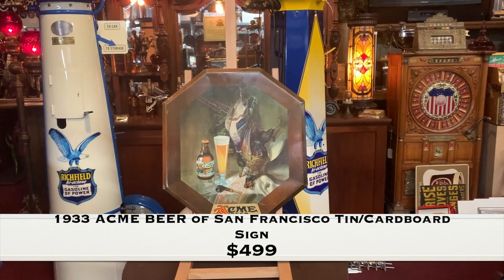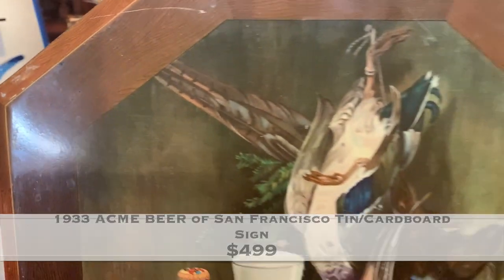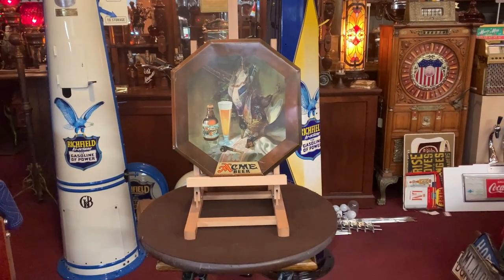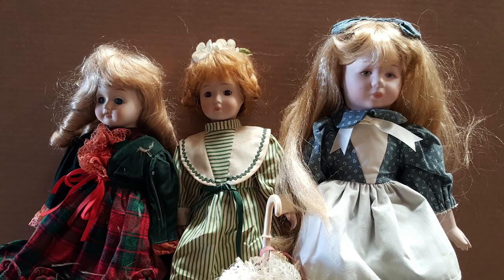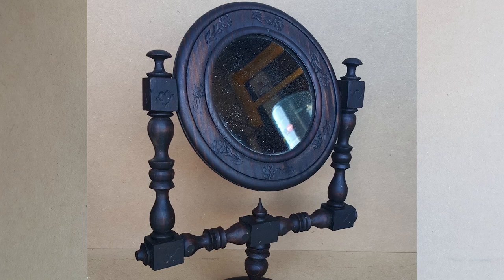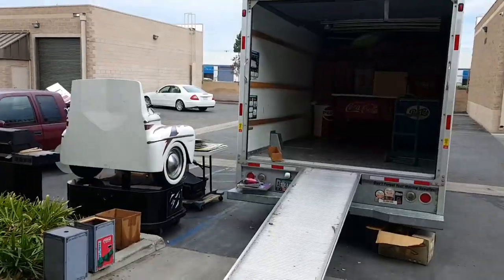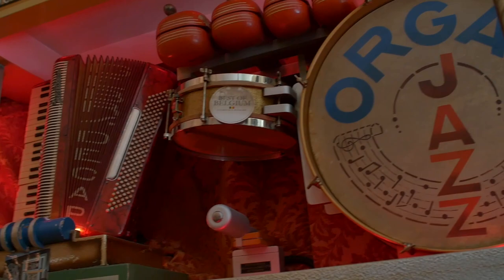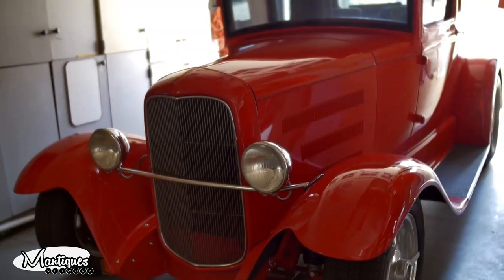1933 ACME BEER of San Francisco Tin/Cardboard Sign SOLD FOR $499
1933 ACME BEER of San Francisco Tin/Cardboard Sign SOLD FOR $499